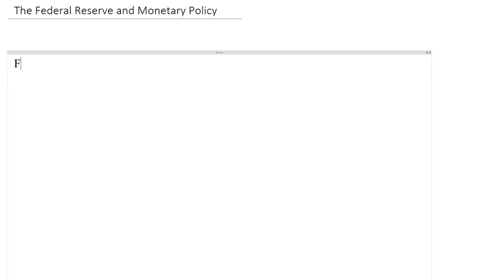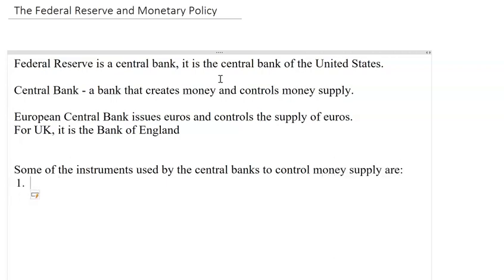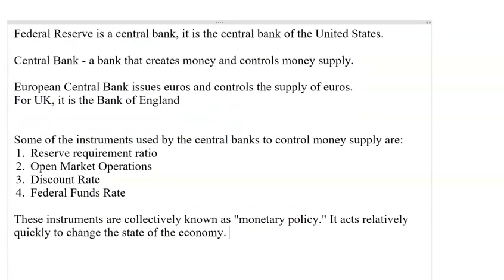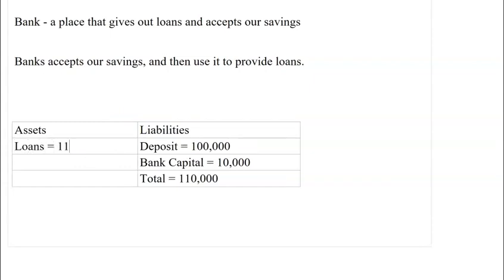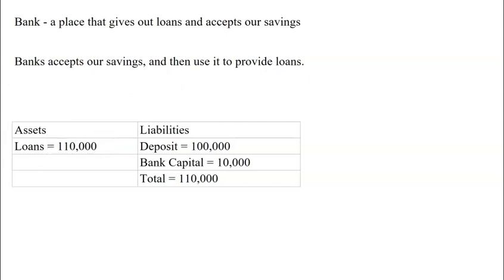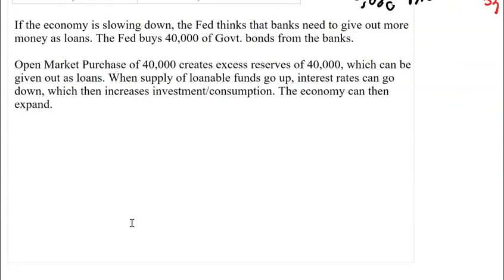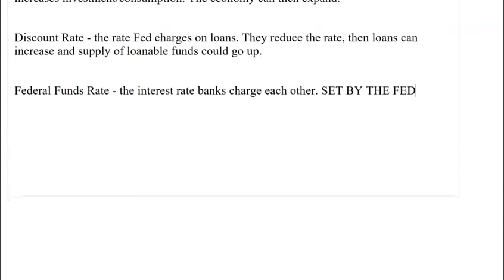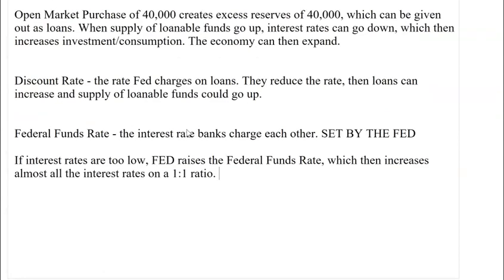Central Bank and Monetary Policy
This video talks about the different instruments of monetary policy, and how central bank can use each of them to affect economic growth.